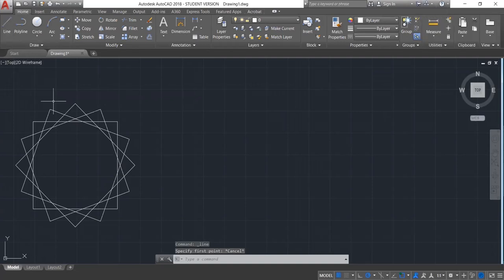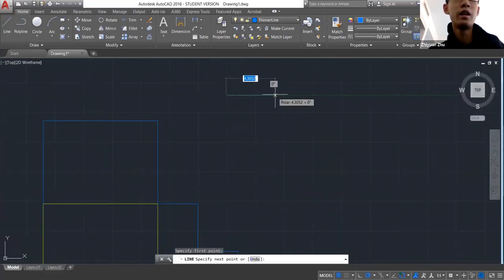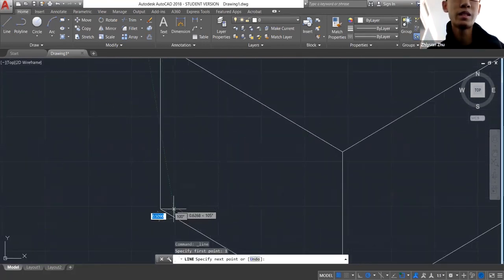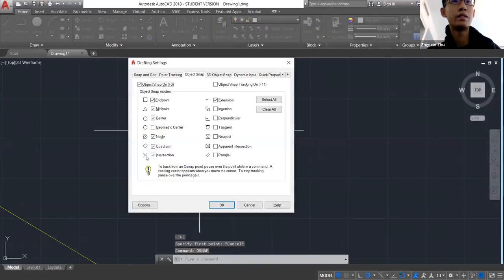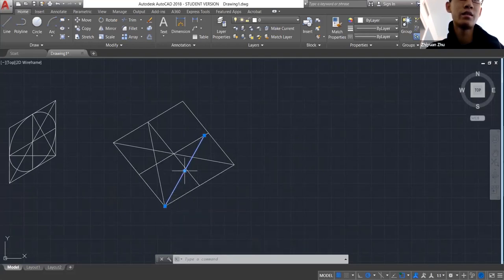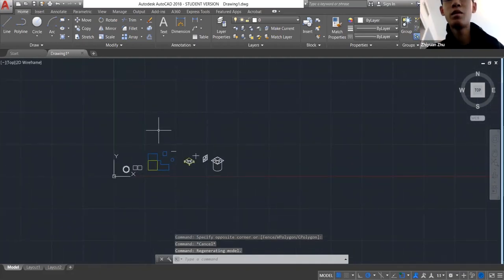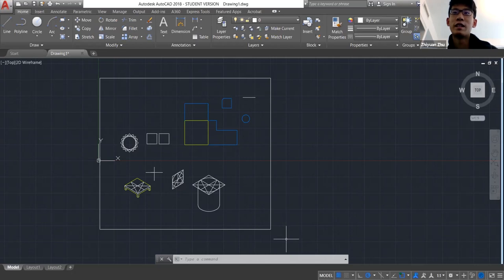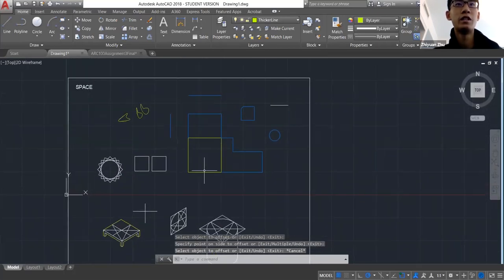AALD Workshop 3 FULL -AutoCAD basics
aald.studio